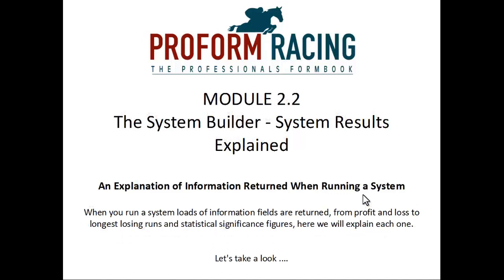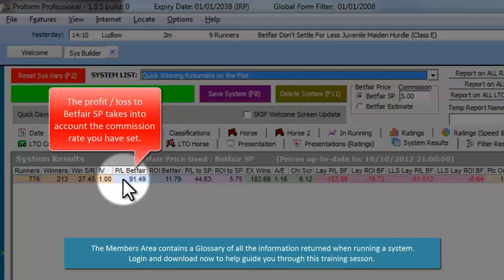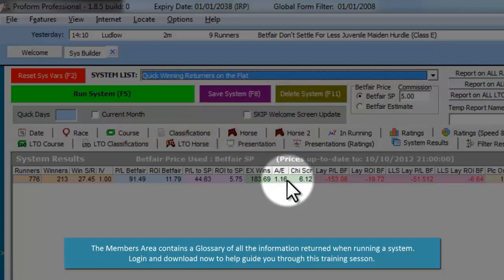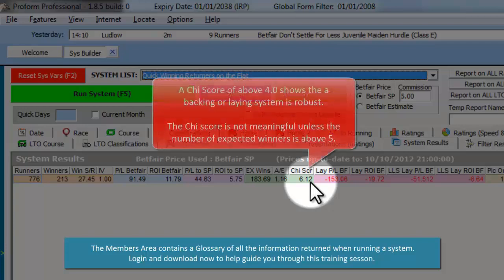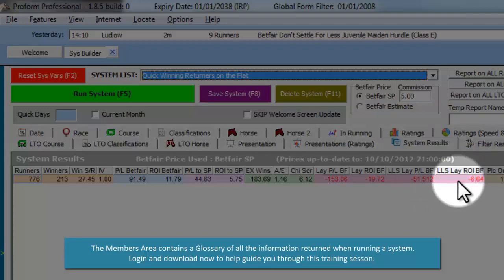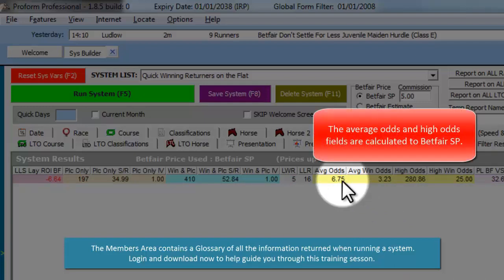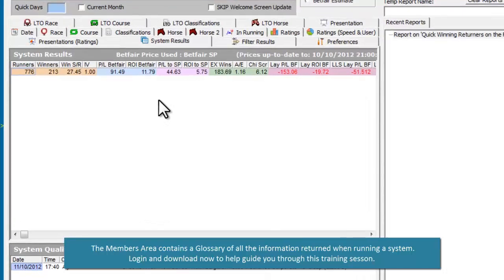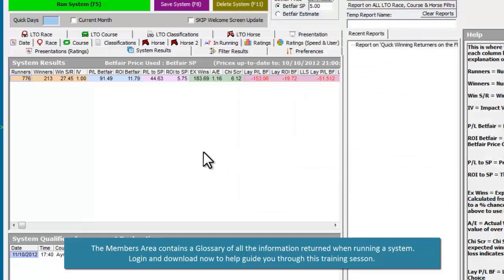Module 2.2 - The System Builder -- System Results Explained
In Module 2.2 we dive deeper into the System Builder by explaining the information you have at your fingertips when the results are system results are returned. We show how to hide information you don't require, plus how to export your systems and introduce you to the System Builder Glossary.